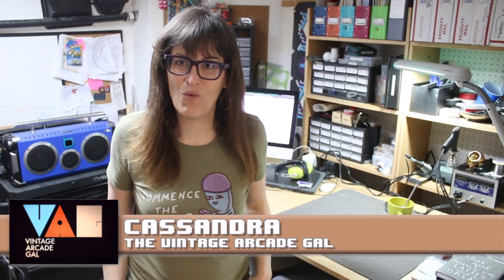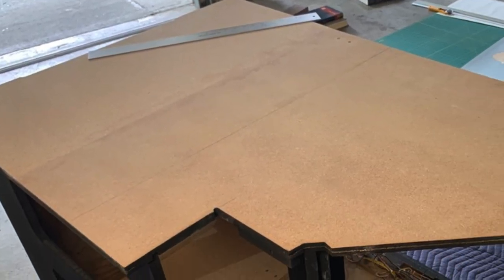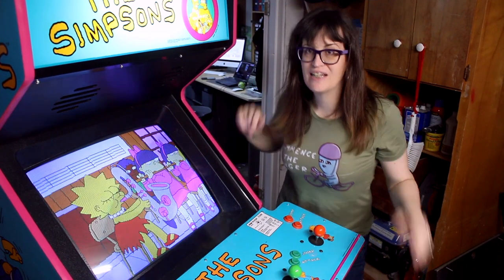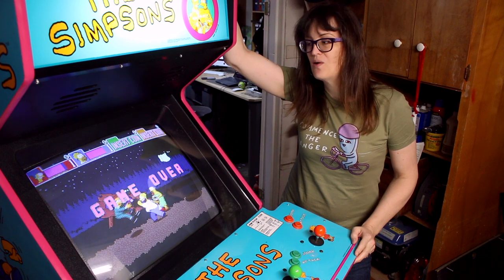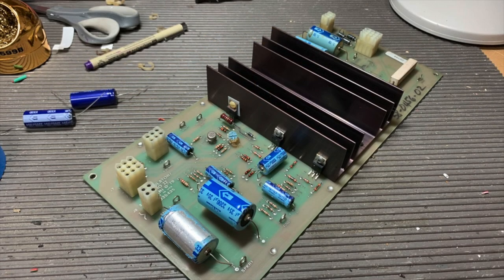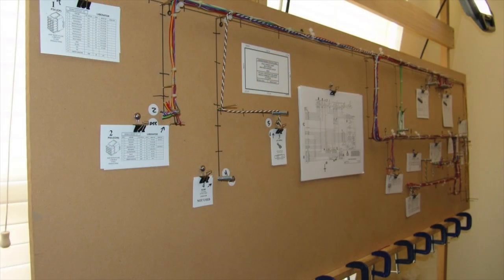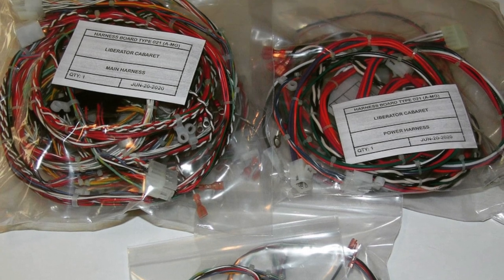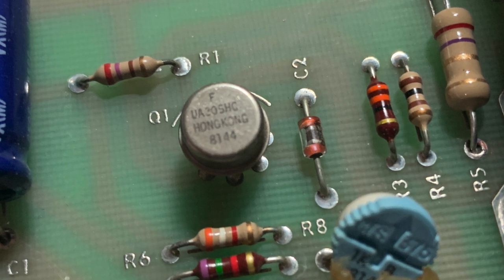The Arcade Workshop Chronicles : Episode Nine - Simpsons / Liberator Cabaret / Atari Power Supply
Howdy!
  In this action packed video we check out our finished Simpsons arcade restoration, start building a custom Atari Liberator cabaret from scratch, and talk about classic Atari power supply systems.
-Cassie